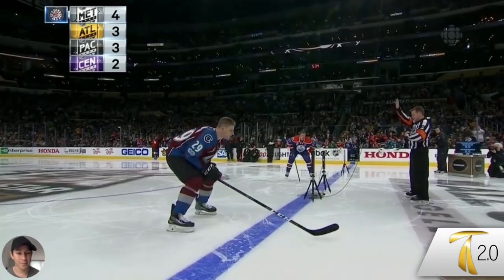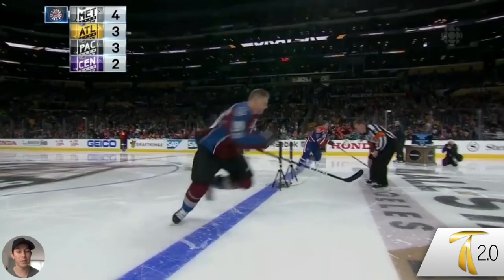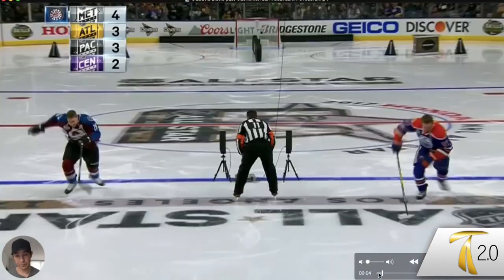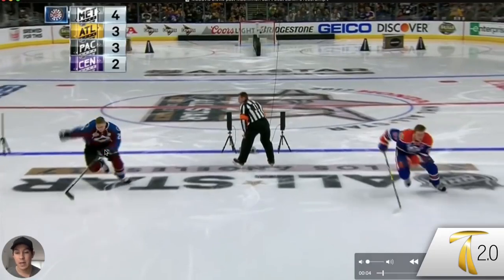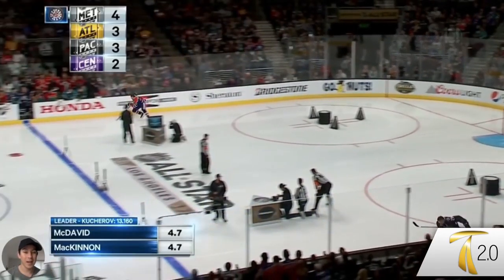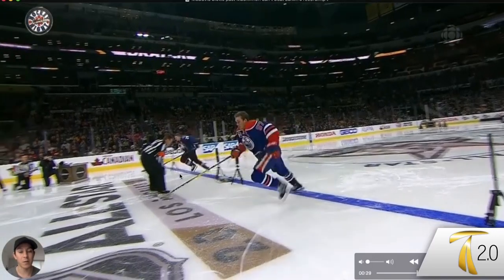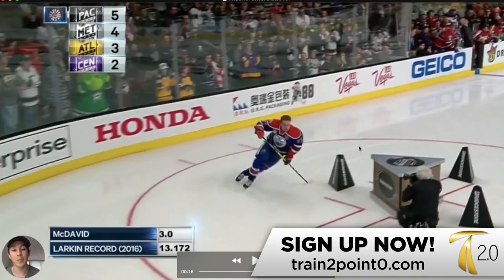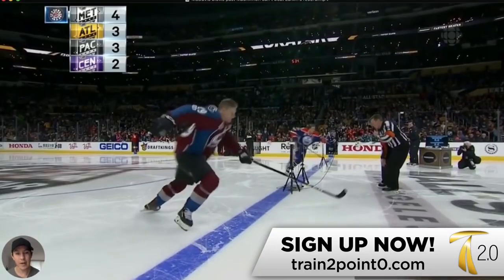How to Skate like Nathan MacKinnon and Connor McDavid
Connor McDavid and Nathan MacKinnon skate better than anyone in the world. Neither of them follow traditional power skating methods or what is being taught by skill coaches around the world today. We'll explore what's similar about their mechanics, what's different, and what accounts for their performance distinctions.

Right off the bat, we'll notice two different starting styles – MacKinnon using an open hip start and McDavid opting for a crossover start, which studies suggest might be quicker. The next few strides are almost equal, with McDavid slightly pulling ahead, mainly due to the starting style. However, when it comes to turns, McDavid gains a significant advantage.

Breaking down MacKinnon's start, pay attention to how he orients his blade to the ice for a direct push back, emphasizing blade orientation for maximum grip. Also, note the valgus knee alignment, allowing the blade to grip the ice effectively.

In McDavid's crossover start, he gains an early advantage, and the key difference lies in his hip twist, creating a burst of speed. The tipped hip and hip twist allow McDavid to rotate his hips forward efficiently, contributing to his explosive stride.

Moving into the turns, McDavid showcases a more efficient footwork pattern, transitioning seamlessly from straight-ahead strides into crossovers. This is where the separation between the two becomes more evident.

While MacKinnon excels at orienting his blades for a powerful push, McDavid's cleaner technique and efficient footwork give him the edge in turns. Despite McDavid's advantage, MacKinnon's powerful leg strength is noteworthy.

We also briefly analyze McDavid's fastest skater competition, emphasizing his quick transitions from straight-ahead strides to crossovers. McDavid's ability to maintain stability with his feet close together and a well-oriented center of mass during turns sets him apart.

If you're interested in applying these insights to your own game, we offer simple, trustworthy, and measurable instructions at Train 2.0. Check out our free McDavid Drive Wide guide to get started, and explore our membership for drills that simplify learning these mechanics beyond theory.

Sign up for our World Class Free Training to start learning about the Downhill Skating System here:

Skip ahead and join the Train 2.0+ movement by becoming a member today:

Visit us on Home Ice at our website for more details about Train 2.0 and the Next Evolution of Hockey Training: